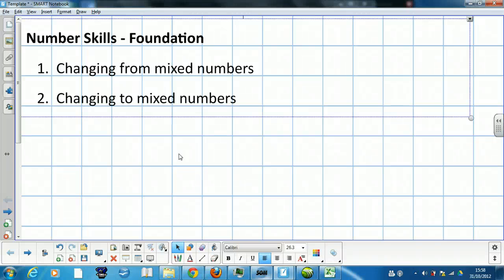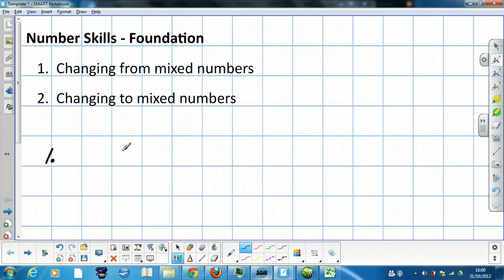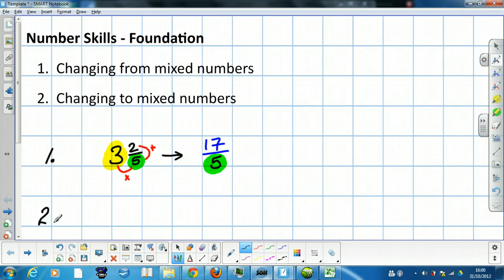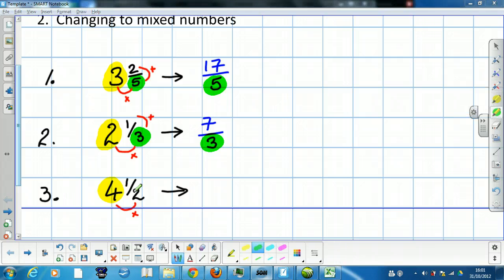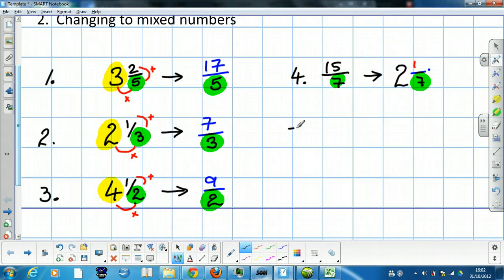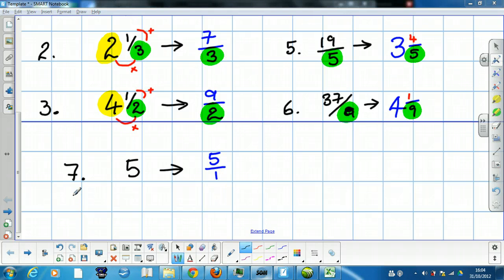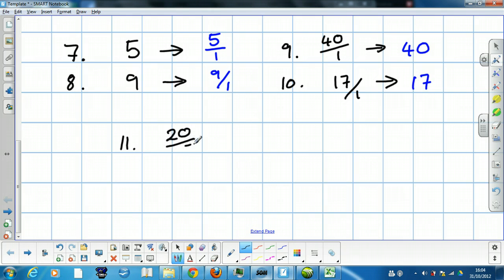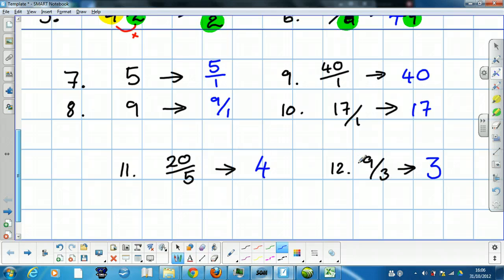Changing to and from mixed numbers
Changing mixed numbers to improper fractions and vice versa